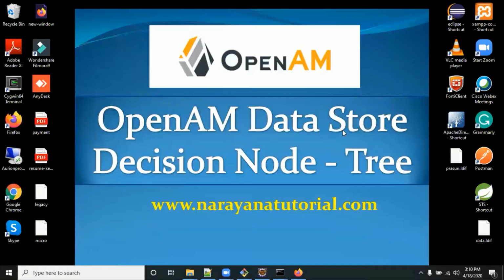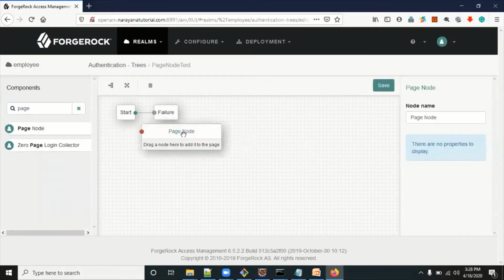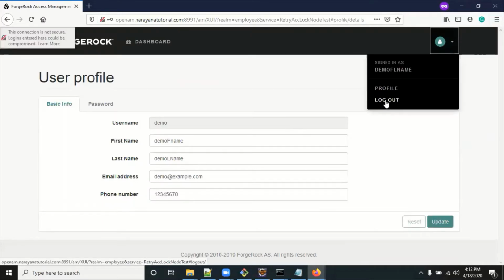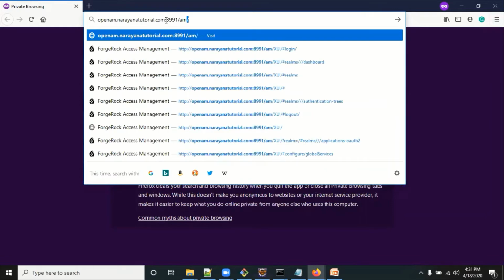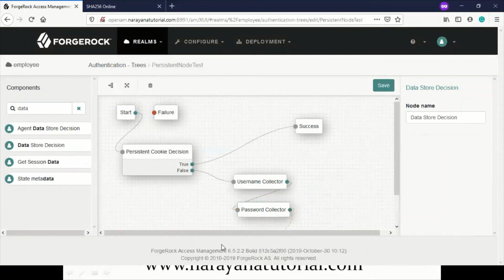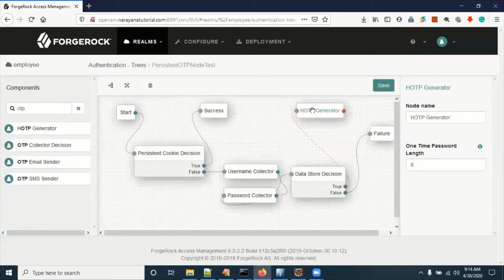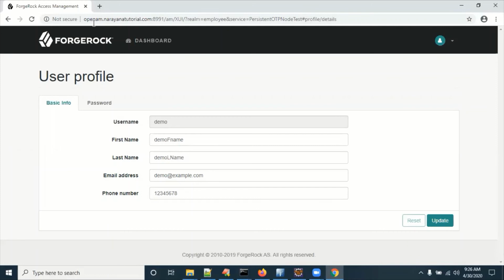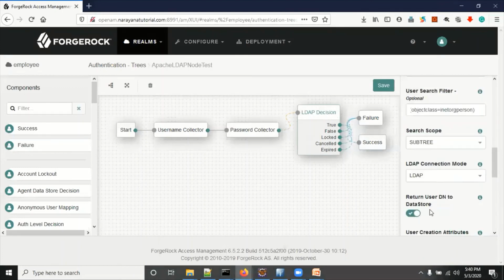Most Important OpenAM Tree Nodes Part 1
In this video, explained Most important OpenAM Tree Nodes such are Data store decision node, username collector node, password collector node,  Zero Page Node, Page Node, Retry Limit, Account Lockout, One Time Password (HOTP) Node, Persistent Cookie Node and LDAP Decision Node.

OpenAM Installation Articles:
1)ForgeRock OpenAM Prerequisites Setup:

OpenAM Tree Videos
8)How to Configure OpenAM Persistent Cookie  - OTP Node -Tree